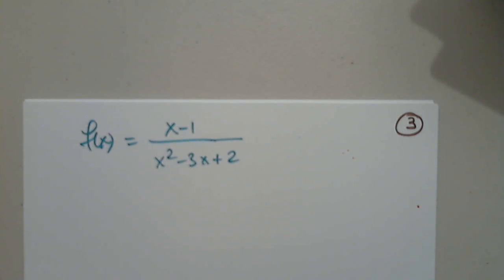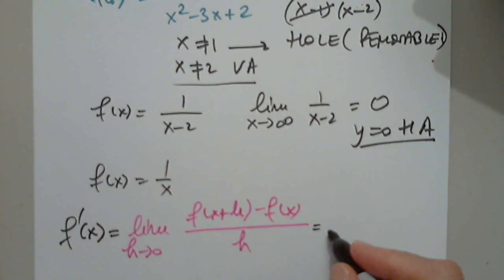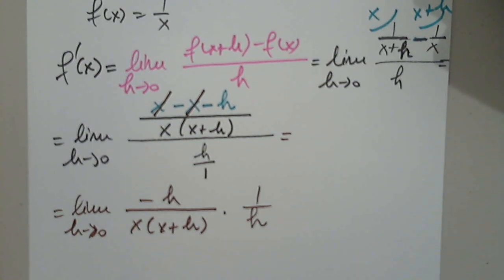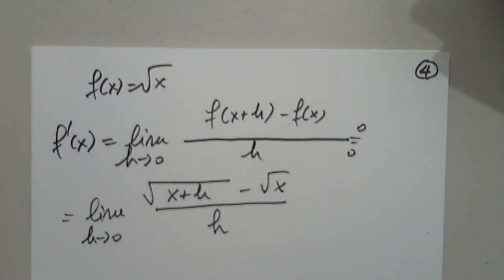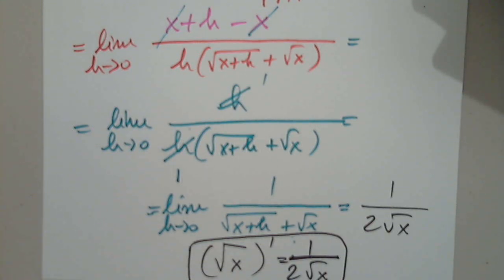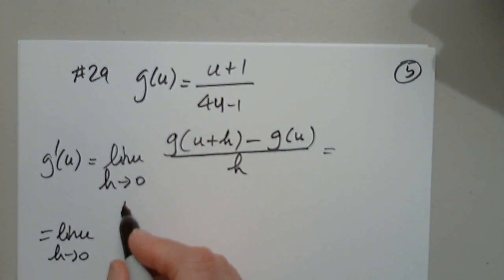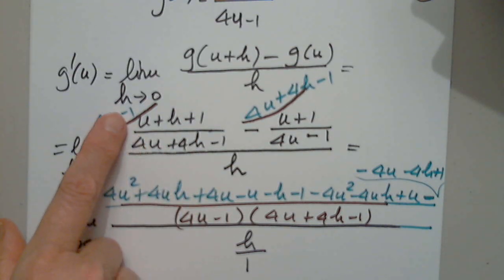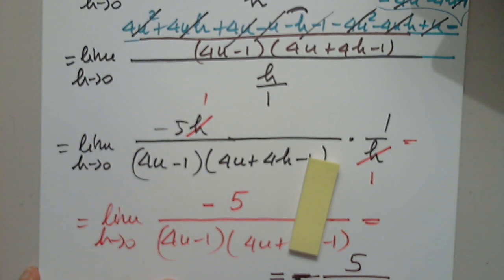MAT 191 2.7-2.8 PART 2 SEPT 25